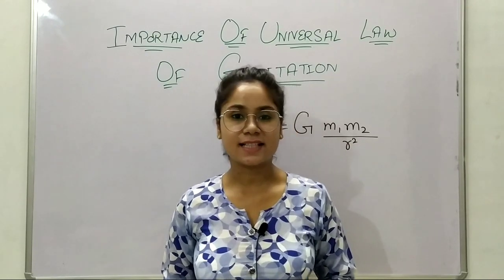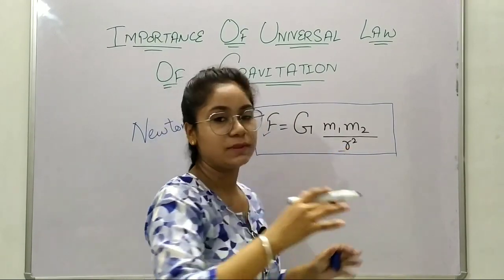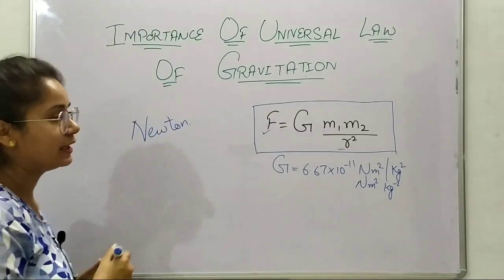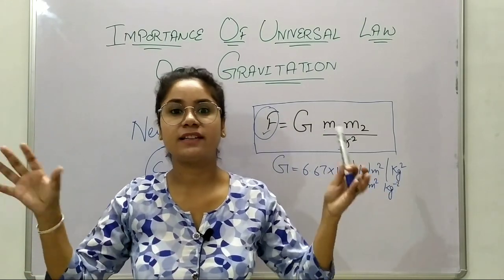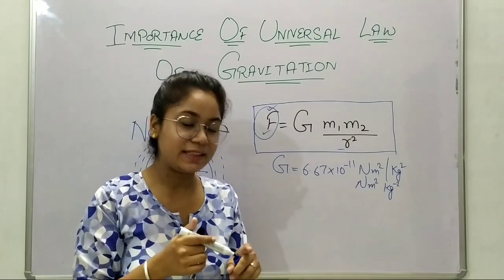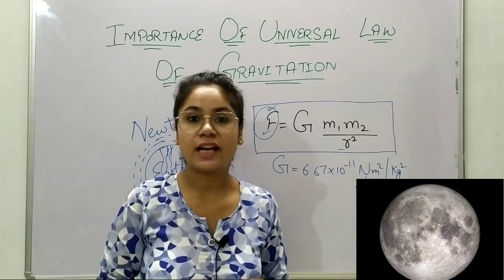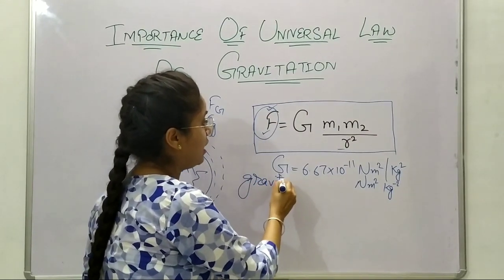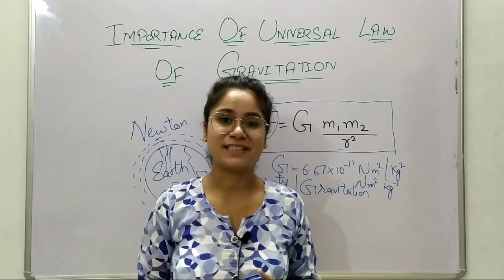Importance of Universal Law of Gravitation | Gravitational Force of attraction The Enlightened Room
In this video, you all will study about the importance of Universal Law of Gravitation in studying the effect of Gravitational Force of attraction around us, whether it is terrestrial or celestial.